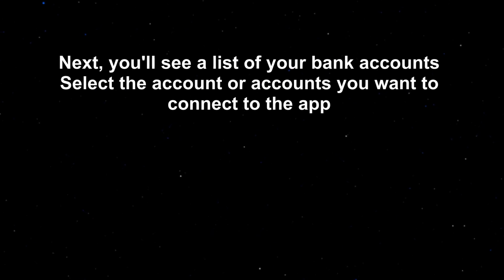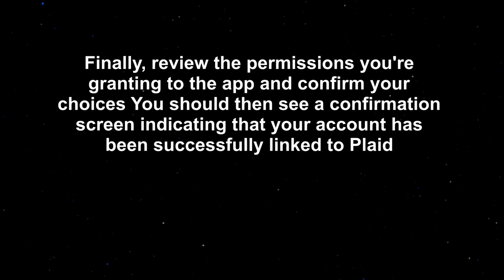How to Put My Account in Plaid - KevinHowTo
How to Put My Account in Plaid describes how to integrate your bank account information into Plaid, a service used by various apps and platforms to securely verify and access financial data for streamlined transactions.

00:00 Intro
00:12 Connecting with Plaid
00:25 Connect Bank Account
00:33 Find Your Bank
00:41 Login To Your Bank
00:49 Multi-Factor Authentication
00:56 Select Accounts
01:02 Confirmation